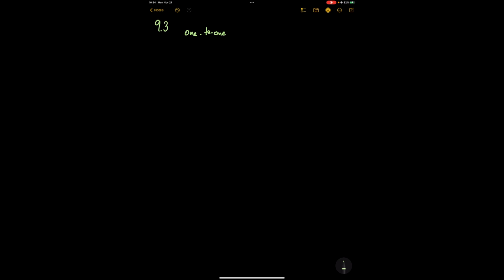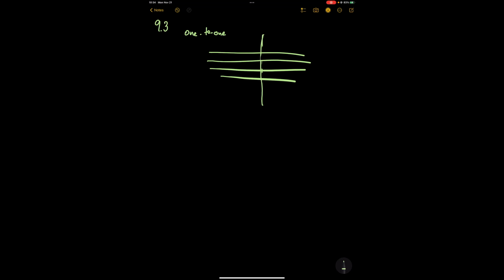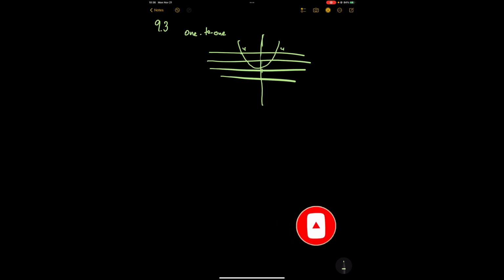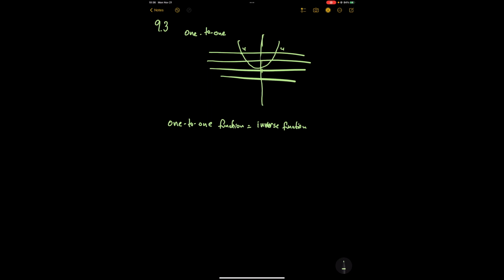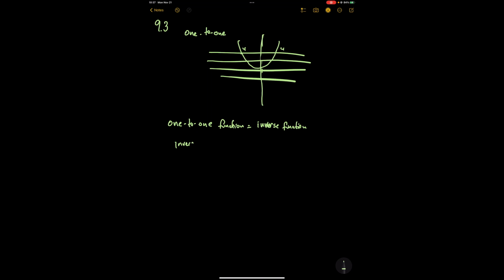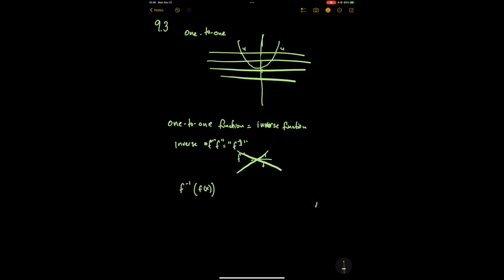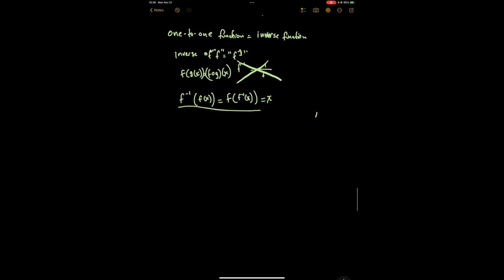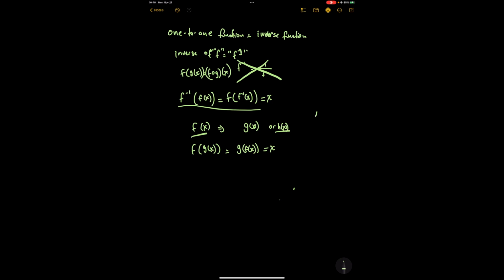9.3 - Yes... It is true that Every Inverse Function is also a One-to-One Function Part 1